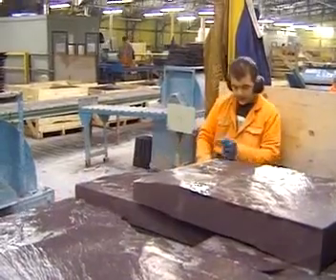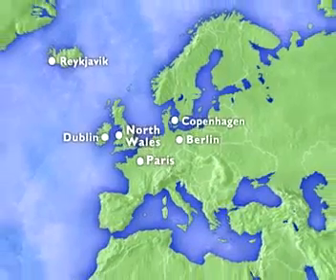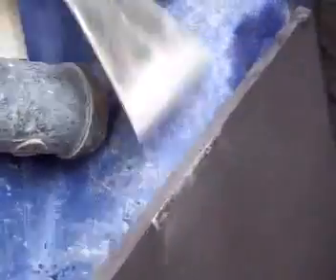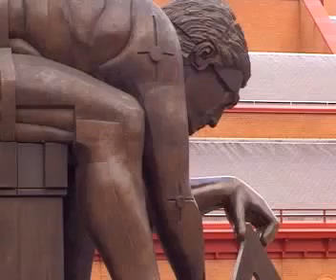The characteristics of Slate and it s uses Low